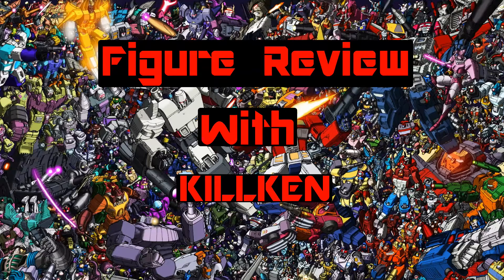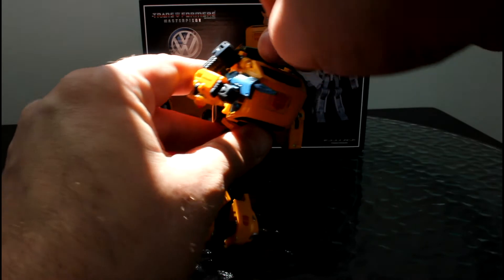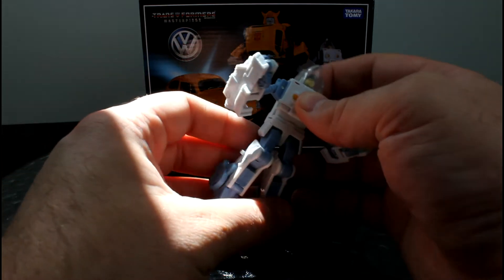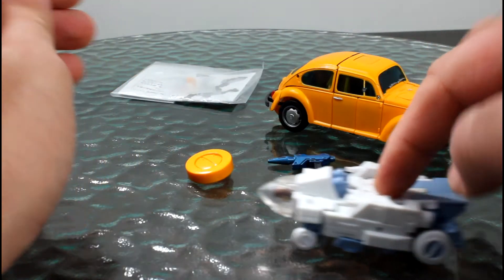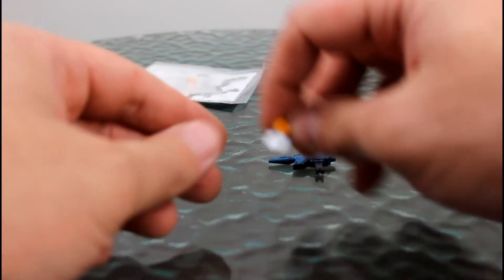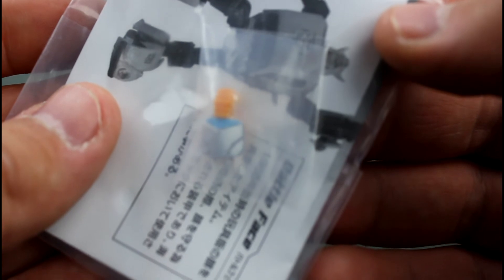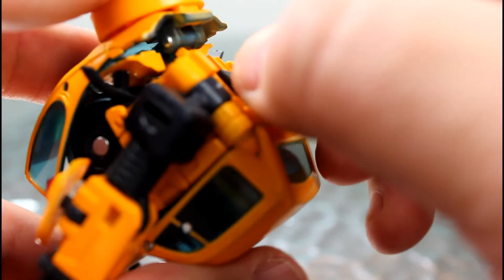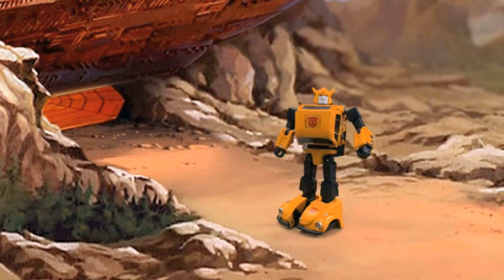Transformers Takara MP 21 Bumblebee Review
Showing up the Takara MP-21 Bumblebee.